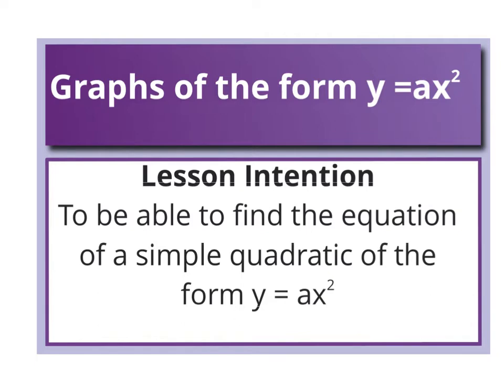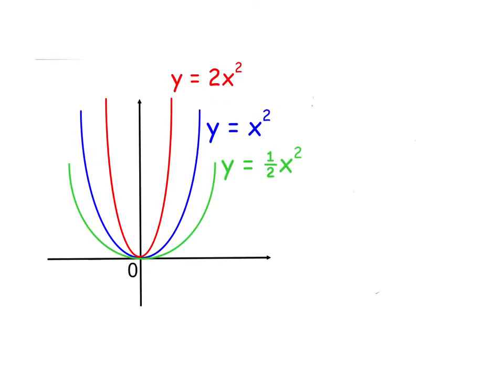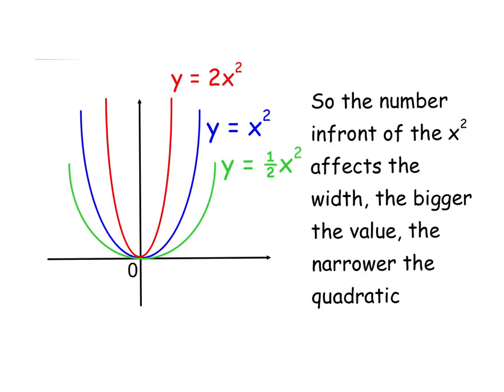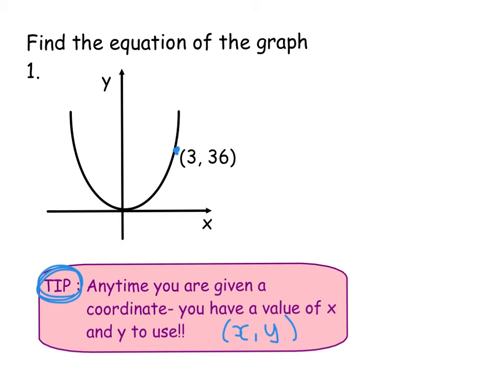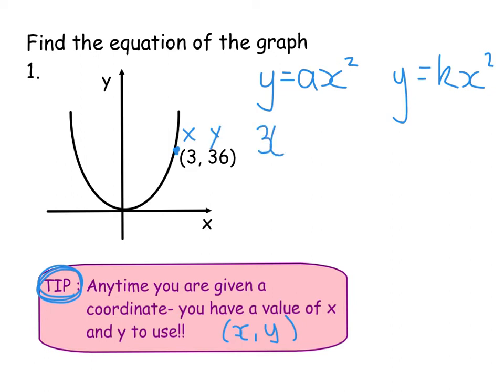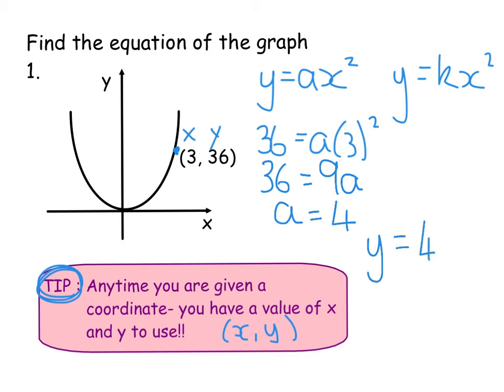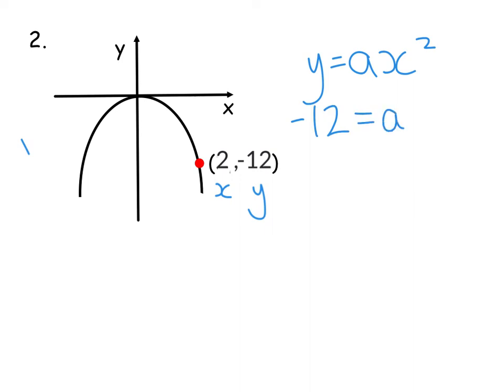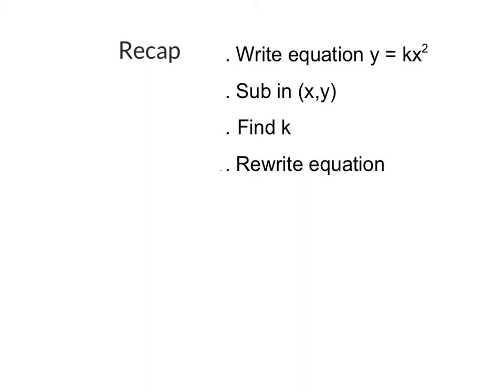Quadratic graphs of the form y =ax^2